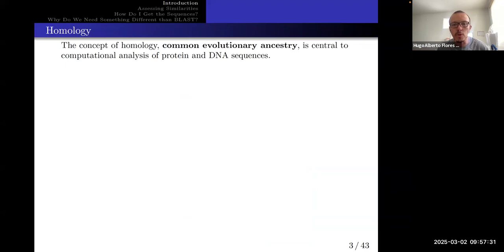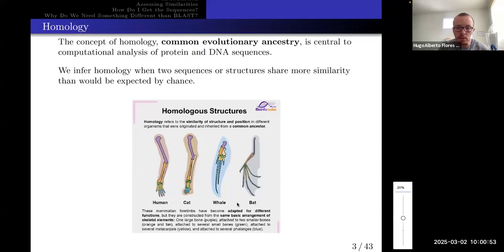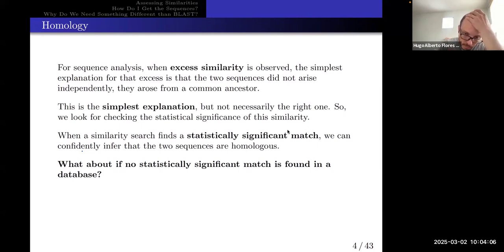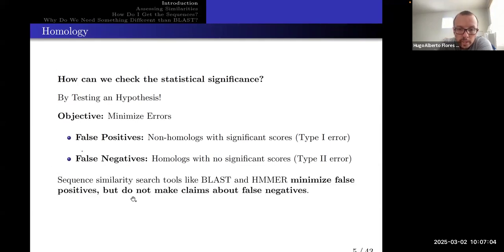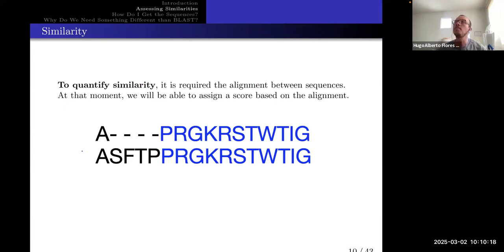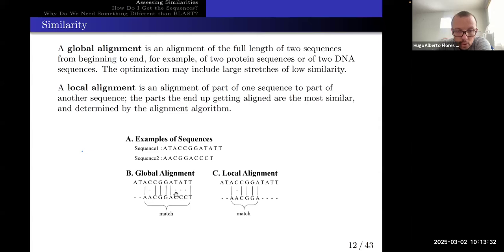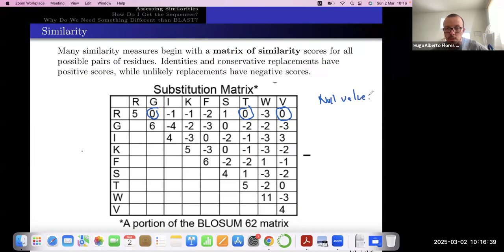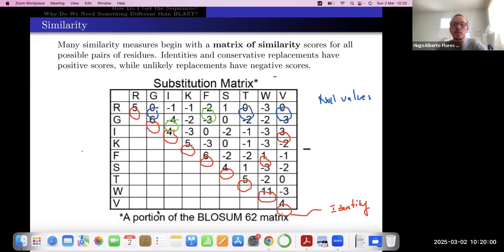Hidden Markov Models. An Introduction